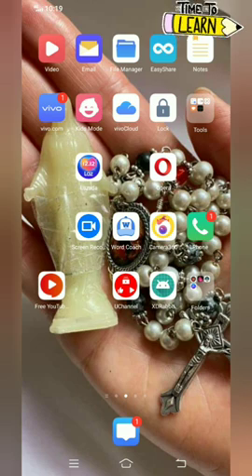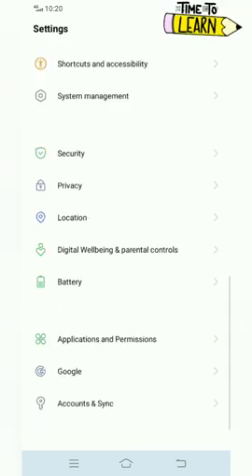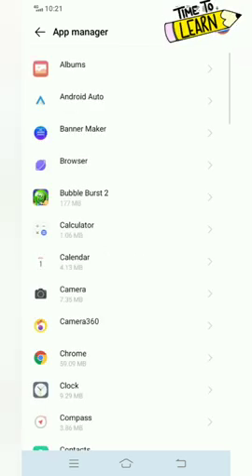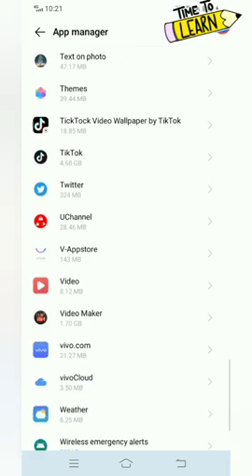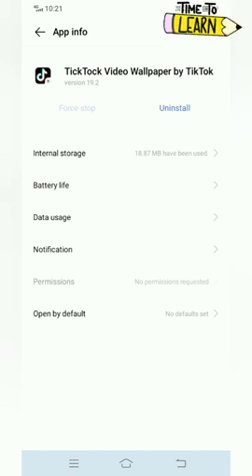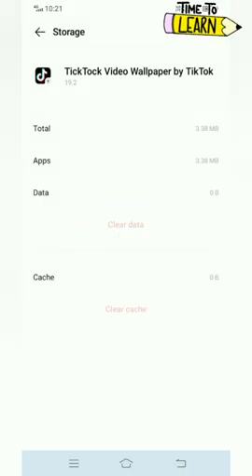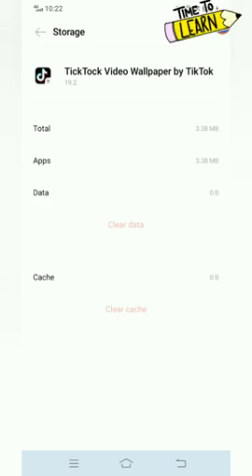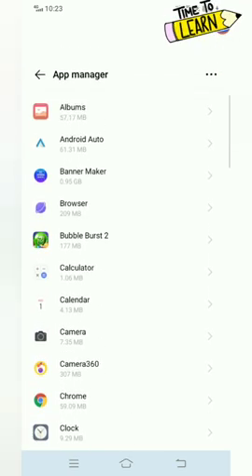How To Uninstall Apps From Phone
Simple way of deleting or uninstalling apps from phone simply by clicking your setting app on your phone and just follow the instructions as shown in this video.